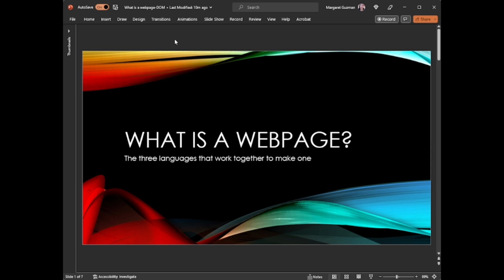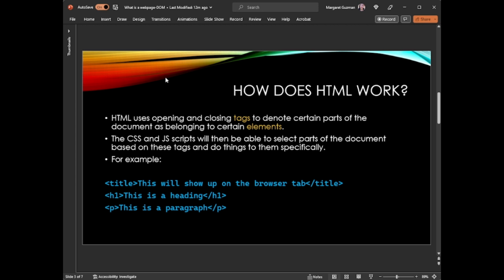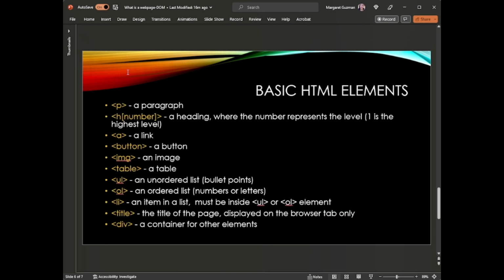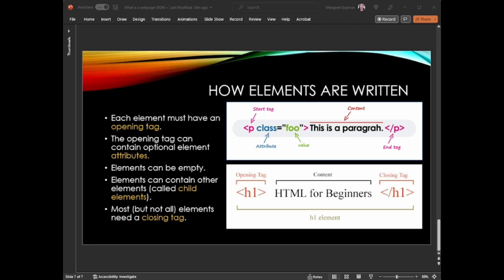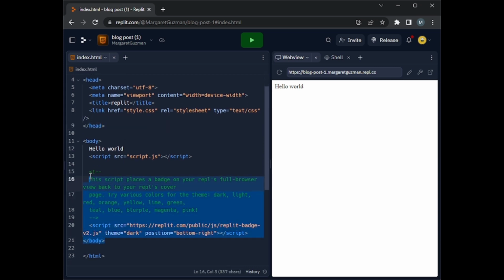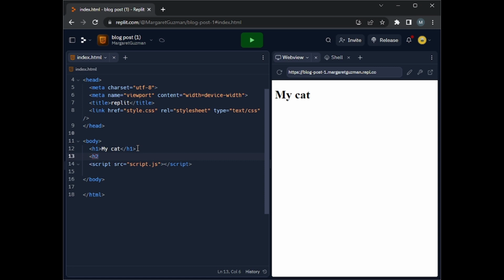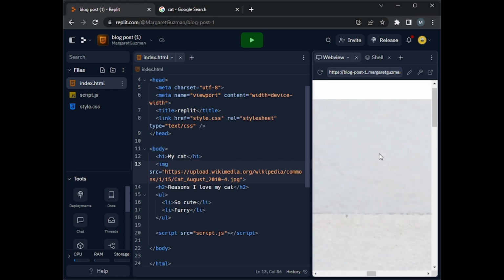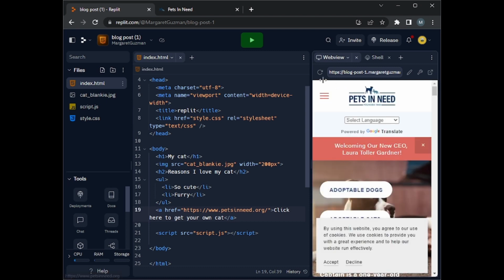Web Dev Lesson 1: HTML Basics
This video walks through the basics of HTML. It assumes prior knowledge of Python (videos coming soon). Originally made for my middle and high school students, but I figured YouTube could benefit too. Enjoy!